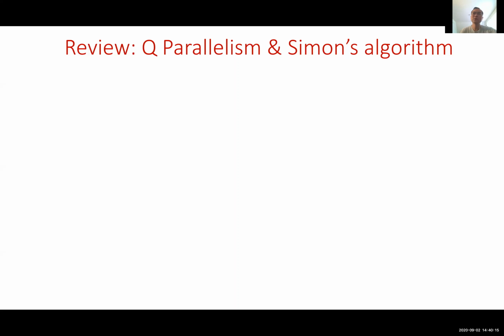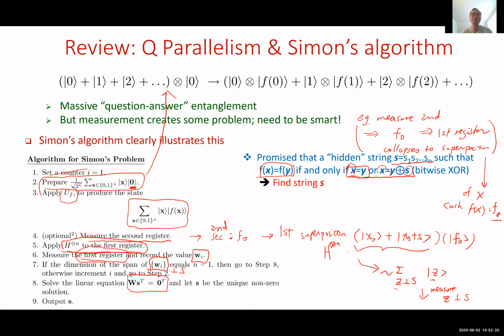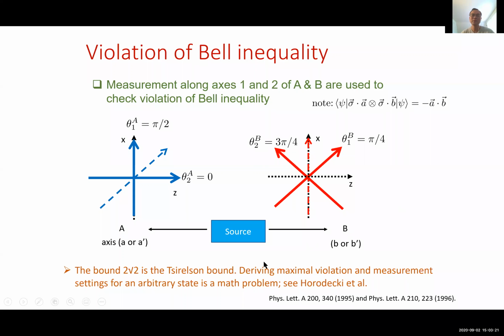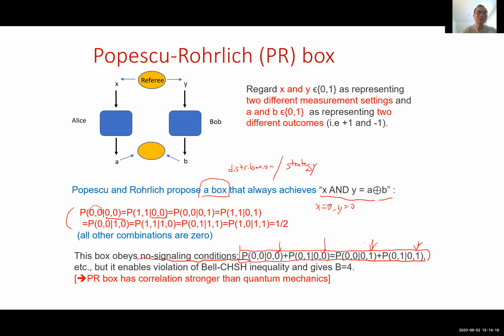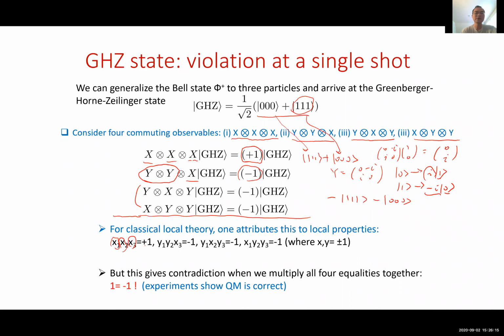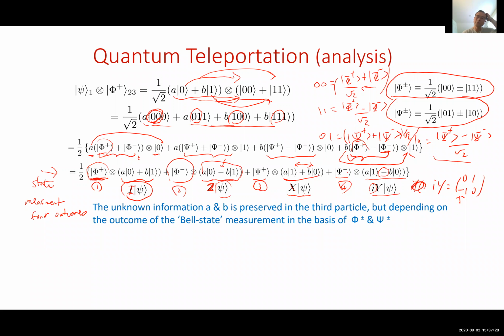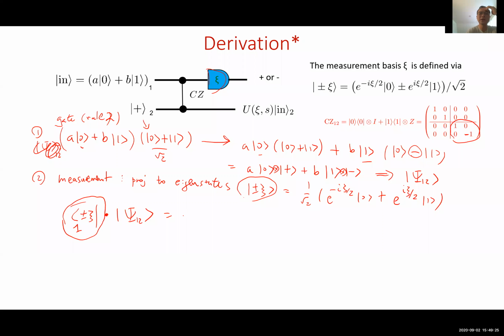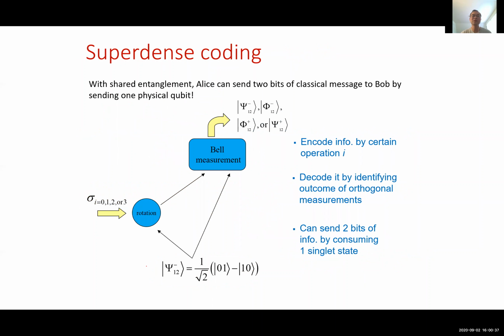Quantum Information Science: Lecture 4 Unit 2 "From foundation to science-fiction teleportation"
Topics:
- CHSH-Bell inequality
- Related inequality and a two-player game
- Popescu-Rohrlich (PR) box and no-signaling constraint
- Greenberger-Horne-Zeilinger (GHZ) state and single-shot violation of local realistic theory
- Quantum teleportation
- Gate teleportation
- Entanglement swapping
- Remote state preparation